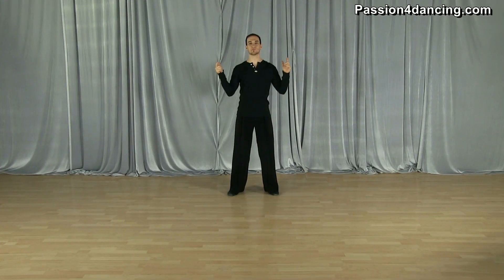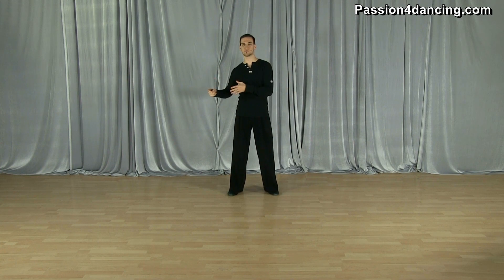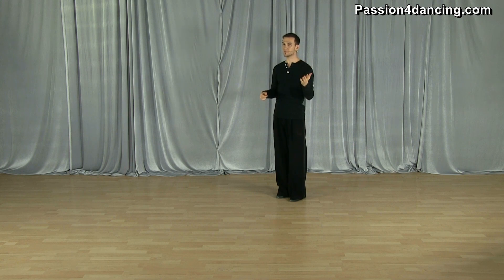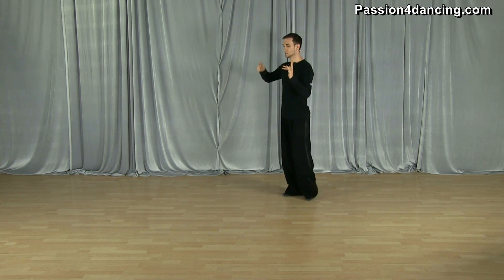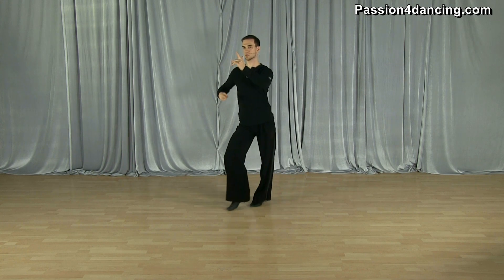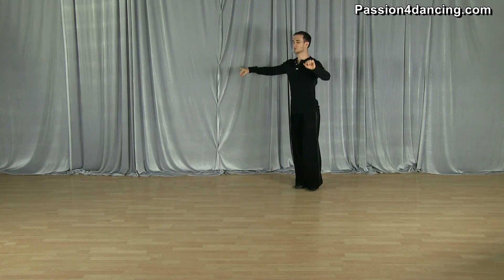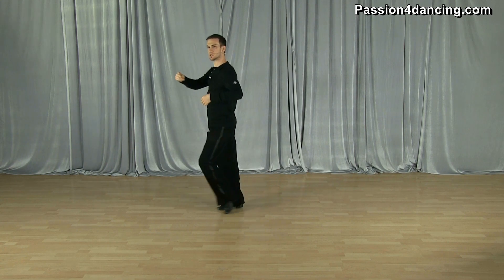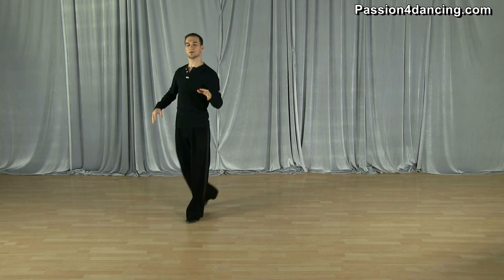DIfference between American Style & International Style Rumba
Want More Lessons?

What is the difference between American Rumba and International Rumba? Well there is one big difference, but there also lots of similarities. Watch the video where I demonstrate the Rumba walks in both styles to show you the difference!